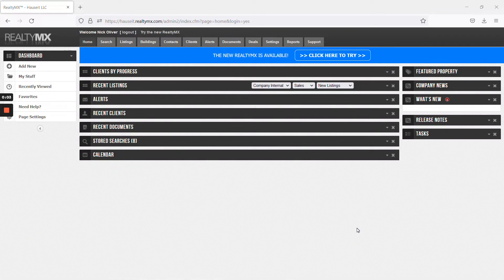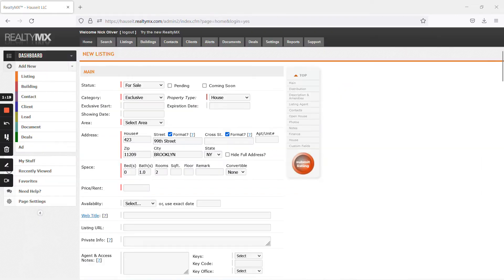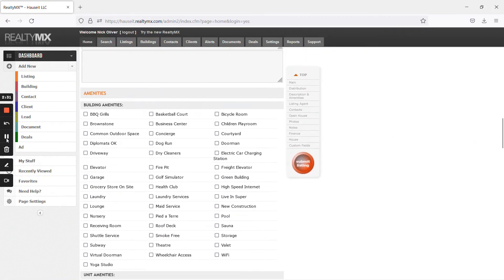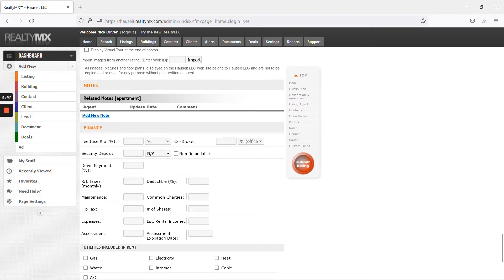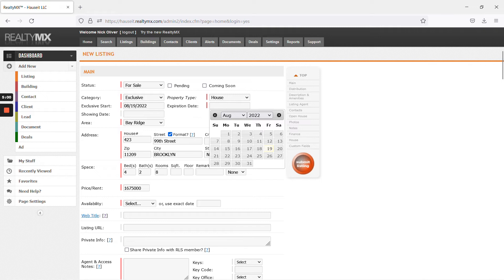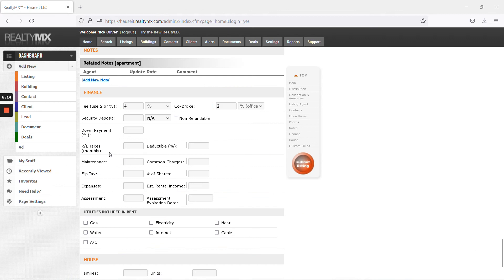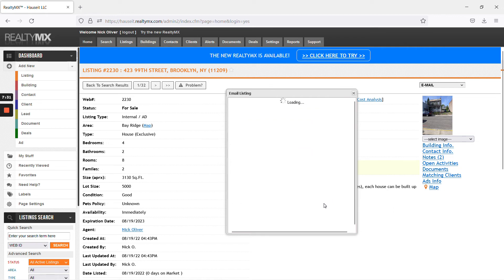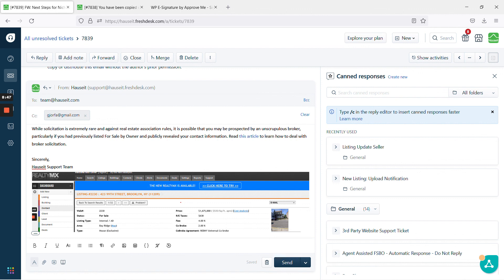How to Upload a Multi-Family Sale Listing into REBNY RLS Using RealtyMX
In this Hauseit® tutorial video for real estate agents in NYC, we'll explain how to upload a new, multi-family for sale listing into the REBNY RLS.

We'll be utilizing RealtyMX, a third-party RLS vendor that agents in the NYC metro area can use to interface with the REBNY RLS, i.e. upload listings, search for listings, commissions etc.

You'll find that it's quite easy to upload a new, multi-family for sale listing into the REBNY RLS and that it takes under 30 seconds to do!

Hauseit® is the only brokerage firm that offers both buyer and seller leads and referrals through our proprietary lead generation platform.

Save money when buying, selling and renting real estate in New York and Florida with Hauseit. Established 2014.